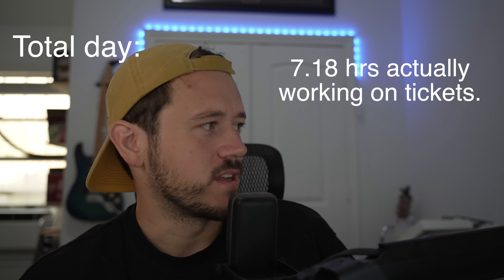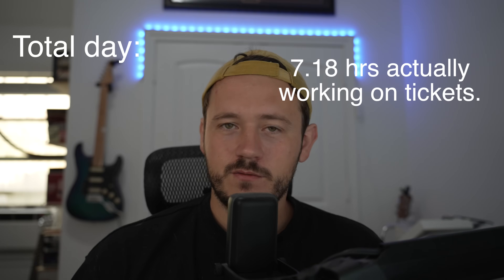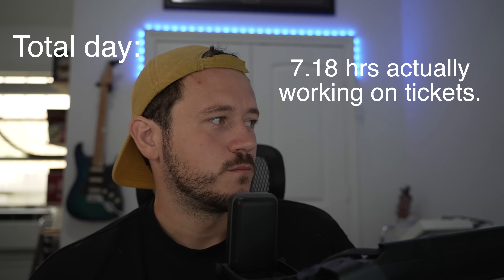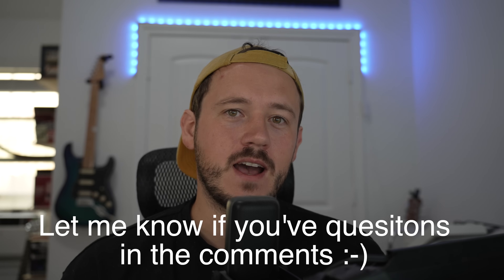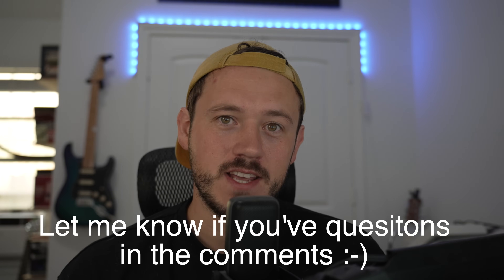Day in the Life Working IT: Every Ticket I Got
What does a real day working in IT actually look like? In this video, I walk you through every ticket I worked on—from setting up LAPS in Intune, to SFTP headaches, VPN auth issues, and more. This isn’t a highlight reel—it’s the actual workflow of a sysadmin at an MSP.

Whether you're breaking into IT, working helpdesk, or already knee-deep in sysadmin life, this is the kind of real-world experience that doesn’t show up in cert exams.

0:00 Intro
0:20 Ticket 1 - SFTP tasks
1:34 Ticket 2 - VOIP, block numbers
2:01 Ticket 3 - Intune LAPS
3:38 Ticket 4 - Admin lockout
4:10 Ticket 5 - SSO config
4:38 Ticket 6 - Goofy Windows
5:50 Ticket 7 - Persistent Account Lockout
6:37 Ticket 8 - Internal Processes
7:48 Ticket 9 - GPO changes
8:25 Ticket 10 - Site Whitelist
9:17 Ticket 11 - File Recovery
9:42 Ticket 12 - Password Reset
10:10 Ticket 13 - H:\ Drive Issues
10:45 Ticket 14 - More SFTP
10:56 Ticket 15 - IPs for Printers
12:11 Ticket 16 - CEO's VPN
13:29 Total day's hours worked
13:41 Outro